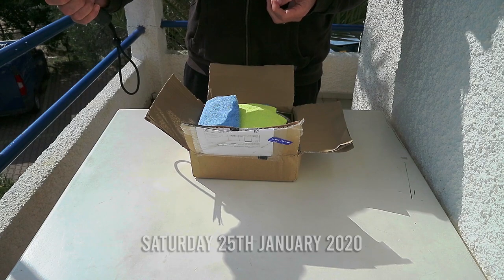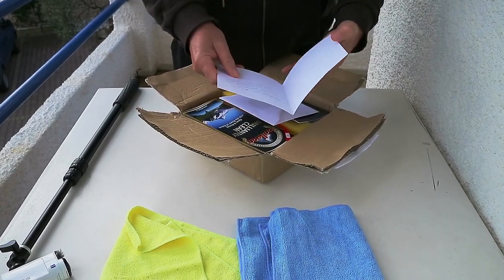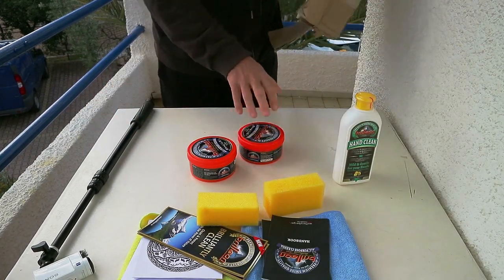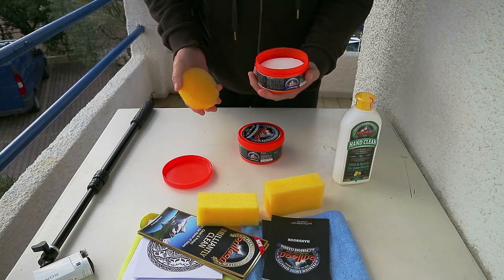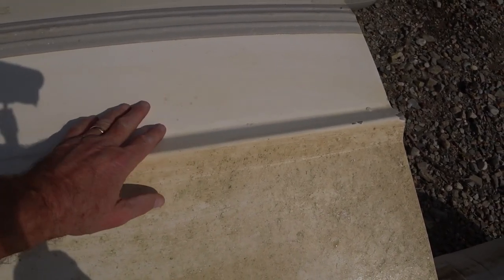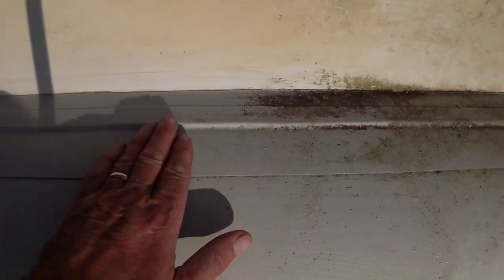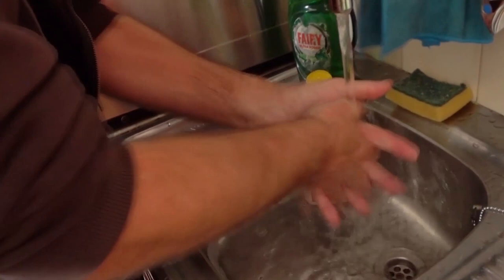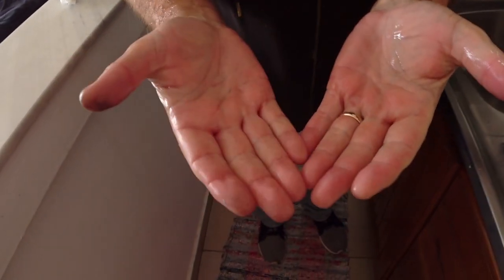Brillean cleaning product is brilliant - Sailing A B Sea DIY 006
We were sent an all round, all natural cleaning product to put to the test and that's what we did while A B Sea was hauled out in a Greek boat yard.

Brillean was given it's toughest challenge cleaning our aluminium and Hypalon dinghy which had spent two years getting very dirty around the Mediterranean.

Underwater video is shot using GoPro Hero 4 Silver Sony action cam HDR AS300R